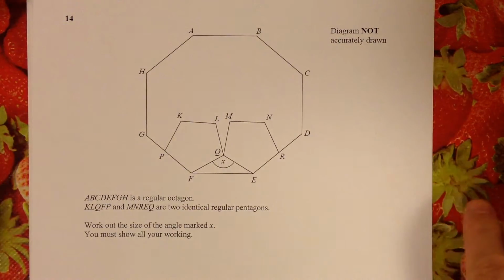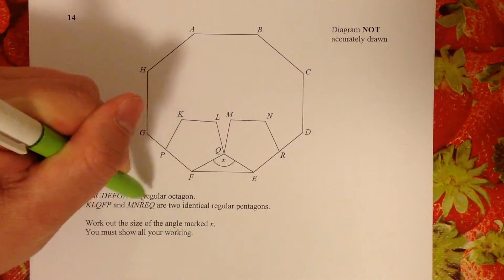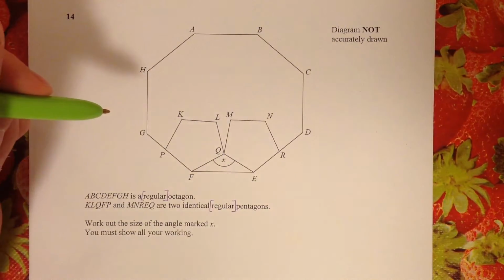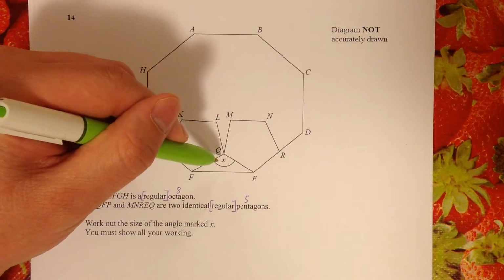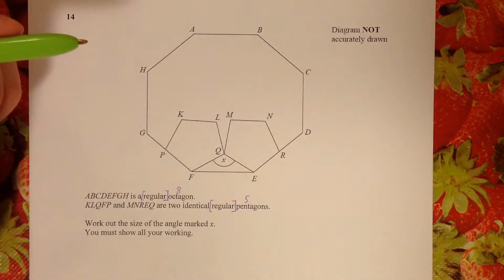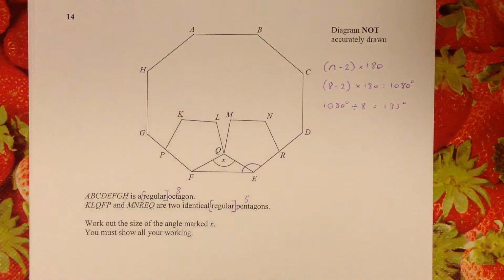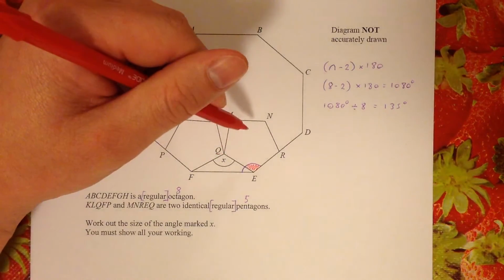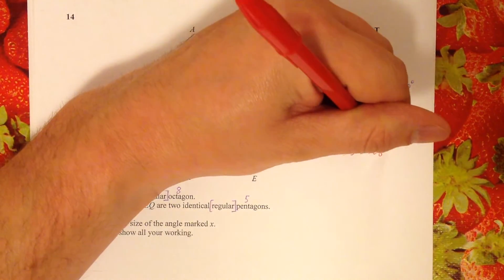Q14 Nov 2015 non-calc POLYGONS